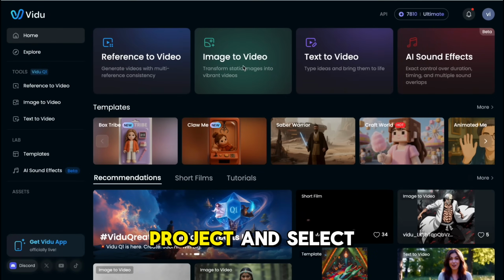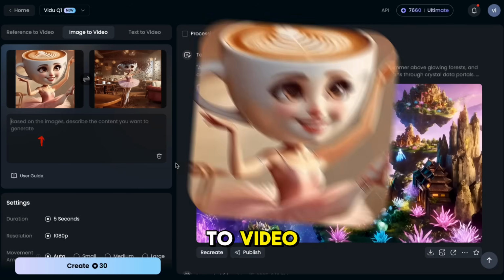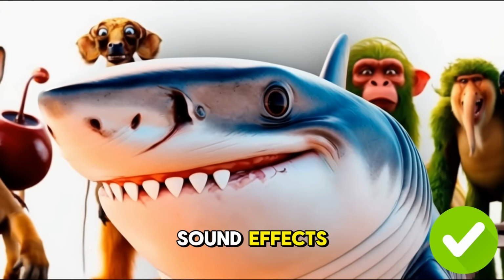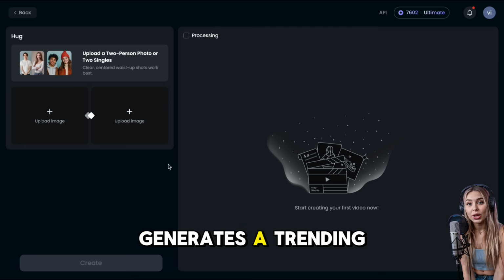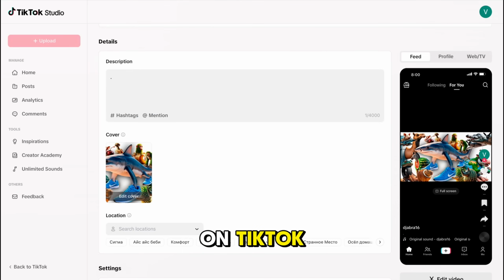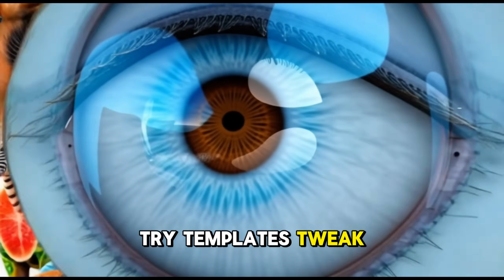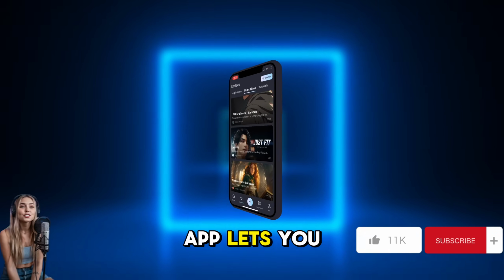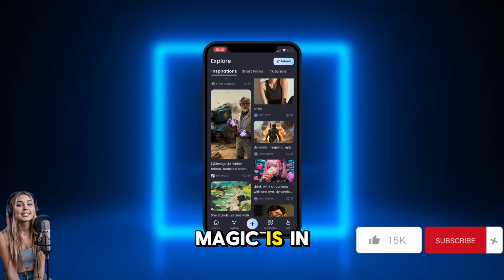VIDU Review: Unleashing AI Viral Video Creation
Today, we've got something super exciting to dive into, and trust me, you're gonna want to stick around for this one. So, have you ever wished you could create high-quality videos without breaking a sweat? Well, let me introduce you to Vidu, a cutting-edge AI video generation platform that's about to change the way you think about video content creation. Alright, let's jump right in!
Use a special invitation code CRYPROB, get extra free points when sign up.

CRYPTO BROS Vortex Channel is a part of BlockChainWorld 5,000.000 MASSIVE Crypto COMMUNITY 💎 ALL ABOUT CRYPTO, TOKENS, AI, TAP GAMES, MEME COINS, PLAY AND EARN, DEFI, P2E, NFT, METAVERSES, BITCOIN FORECASTS! We're diving into the coolest next-gen tech in the Crypto space, from brand-new AI Tools to must-have apps, Play-to-Earn Games, NFTs, DEFI, Wallets, Tokens, and everything blockchain and web3 related.